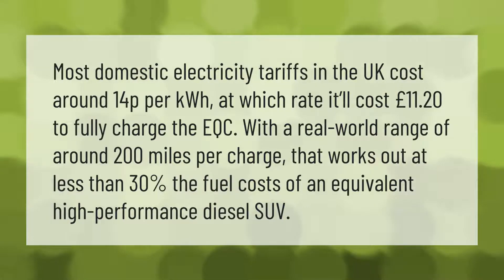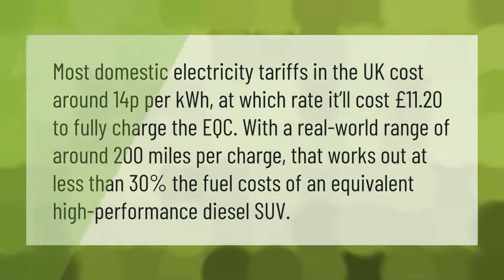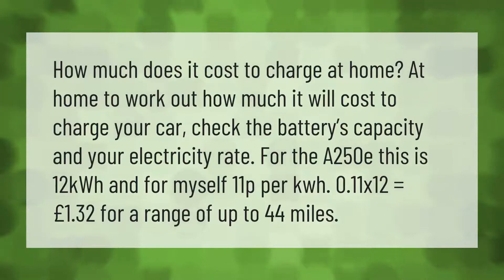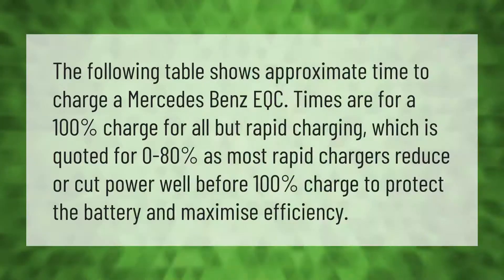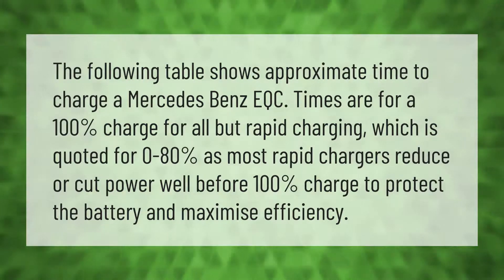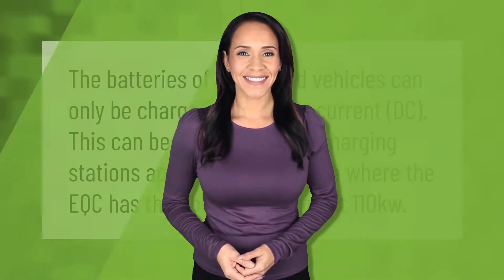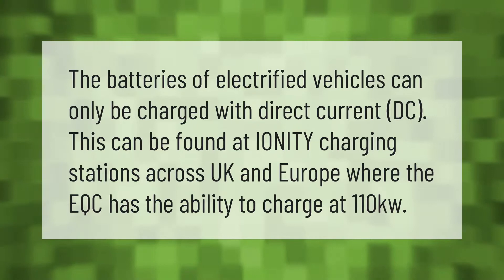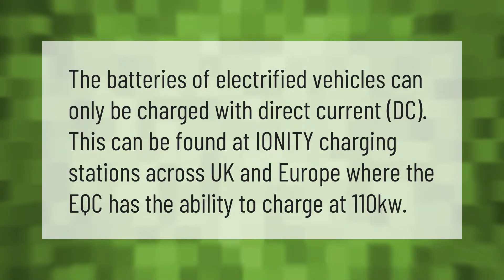How much does it cost to fully charge a Mercedes Eqc?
00:00 - How much does it cost to fully charge a Mercedes Eqc?
00:41 - How much does it cost to charge Mercedes A250e?
01:16 - Should I charge my Eqc to 100%?
01:48 - Can Mercedes Eqc use Tesla supercharger?

Laura S. Harris (2021, May 4.) How much does it cost to fully charge a Mercedes Eqc?
    AskAbout.video/articles/How-much-does-it-cost-to-fully-charge-a-Mercedes-Eqc-241496